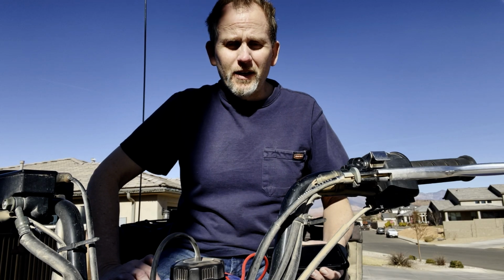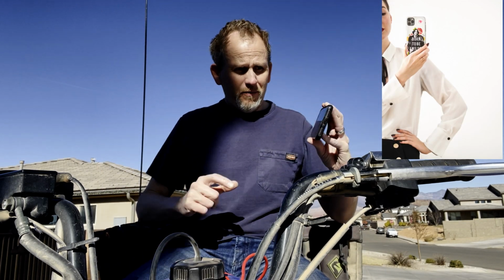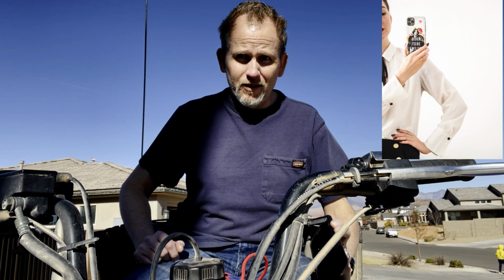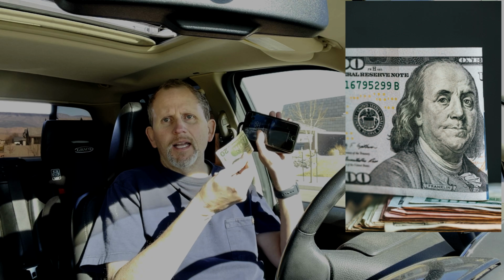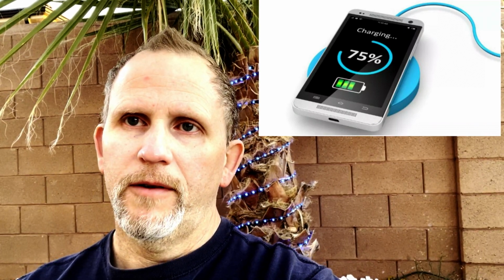Smartphone Tips And Tricks 2023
Part 1 on a series I'll be doing on the Fix My Bleep Channel!

In this short video I discuss the Top Ten Tips to get the most out of your Smart Phone for both i-phone and Android users, including how to unfreeze a phone that’s not responding!  (Learn how to do this in the last chapter 00:00 at the 03:45 minute mark) charge your phone faster, Save on your Battery, and much, much more!

Contents of this Video:
00:00 Video Intro
00:30 Tip 1
00:49 Tip 2
01:03 Tip 3
01:39 Tip 4
01:58 Tip 5
02:15 Tip 6
02:49 Tip 7
03:11 Tip 8
03:26 Tip 9
03:39 Tip 10
03:55 Wrap Up

This entire video was filmed at 60 FPS on an Apple 12 Pro iPhone

by Apple Computer